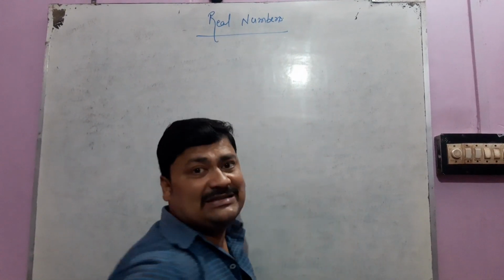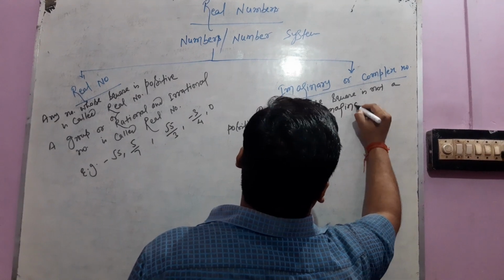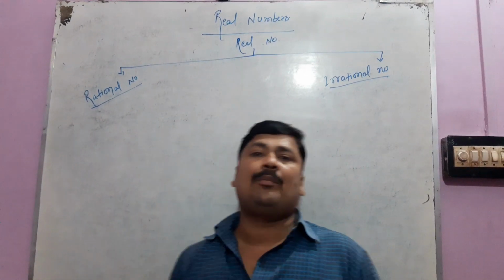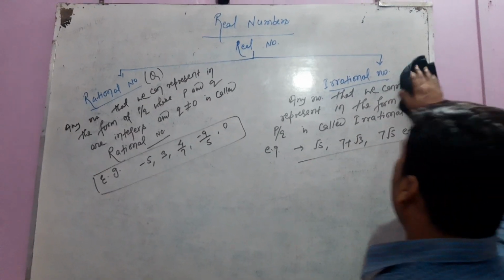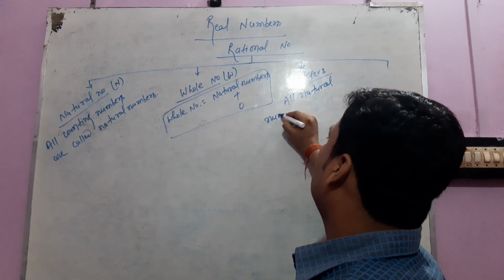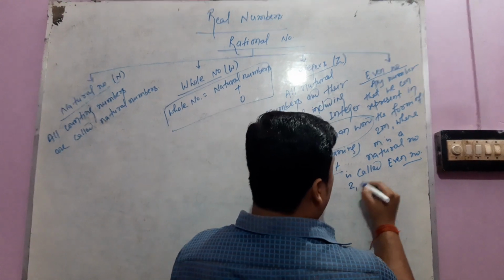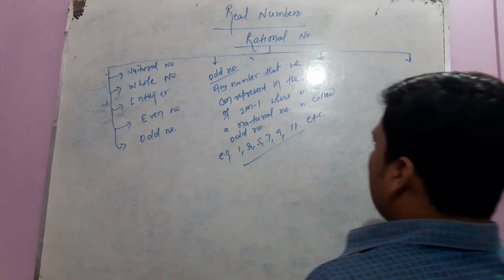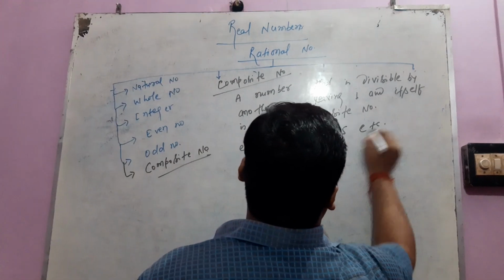Class 9 Introduction of Number system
This video is related with Introduction of  Number system of class 9